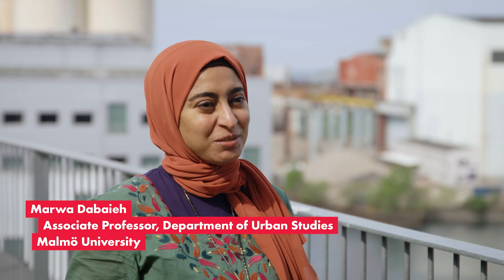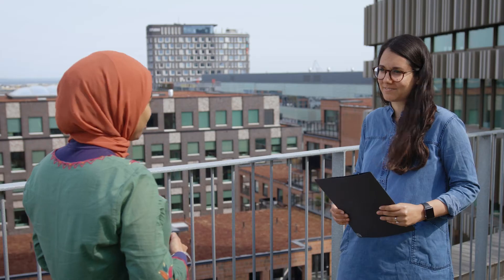IUR Rooftop Talk Marwa Dabaieh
We present Marwa Dabaieh´s Rooftop talk, an associate professor of the Department of Urban Studies at Malmö University and an expert in sustainable and environmentally conscious architecture.